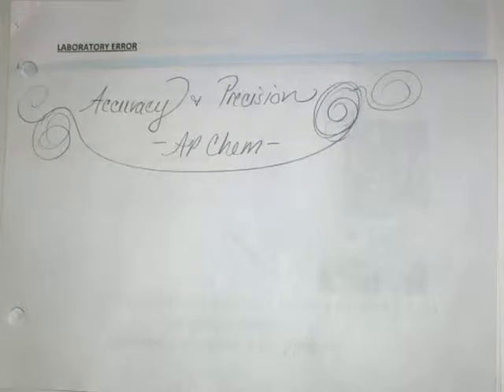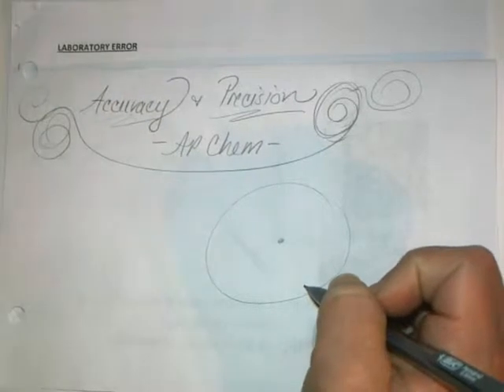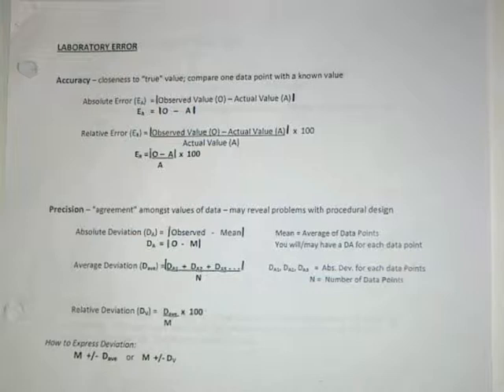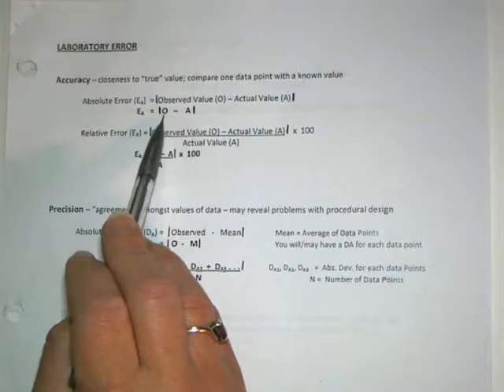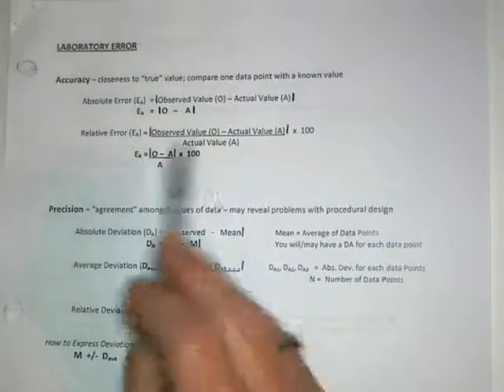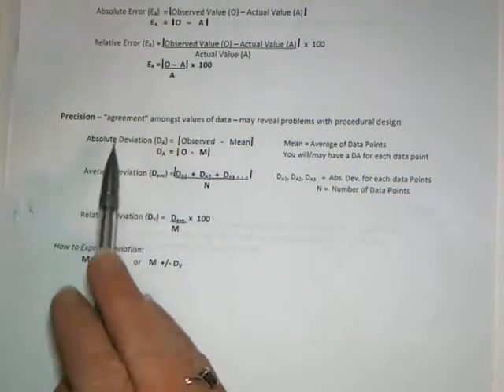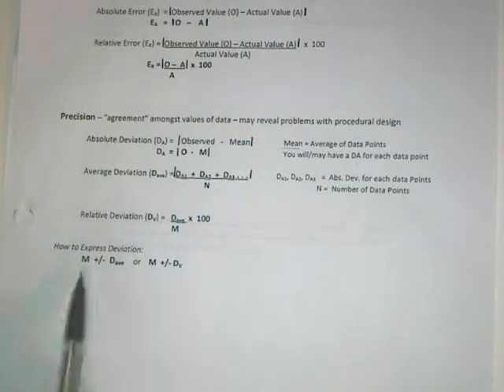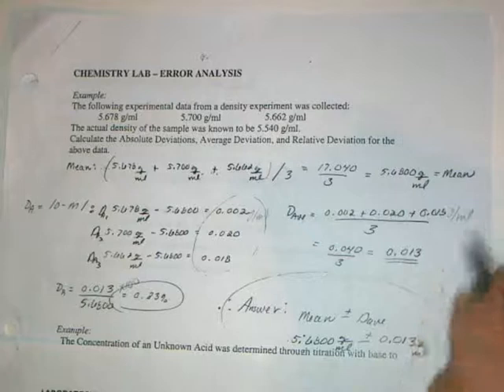Accur and Precis 12014 Aug 29 Fri 22 17 13